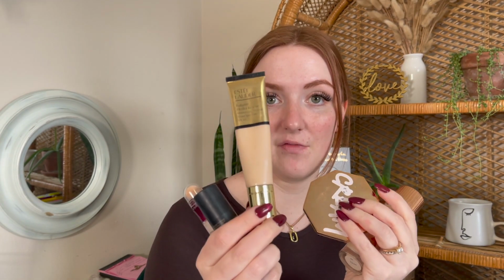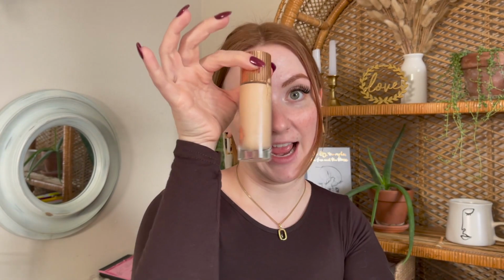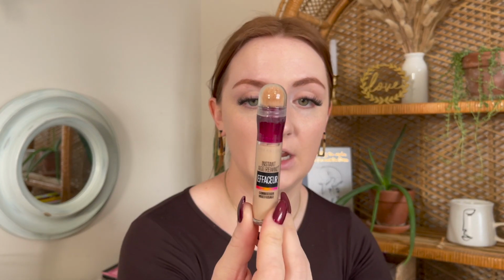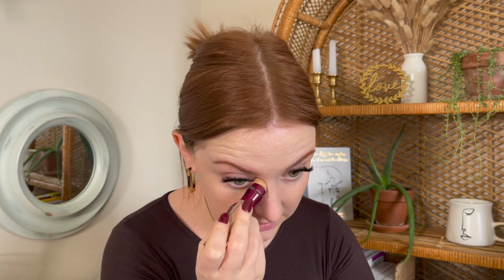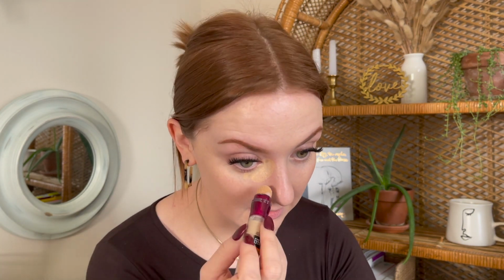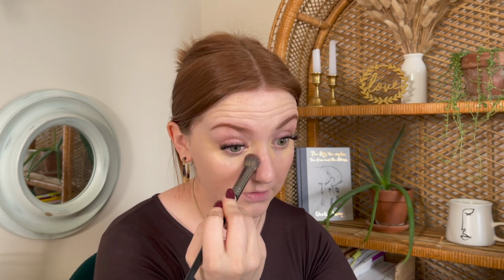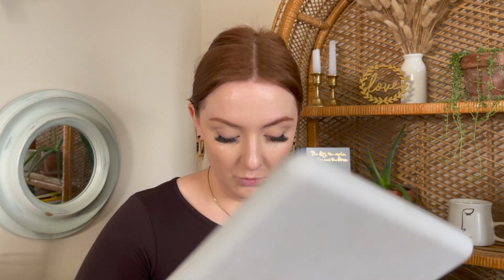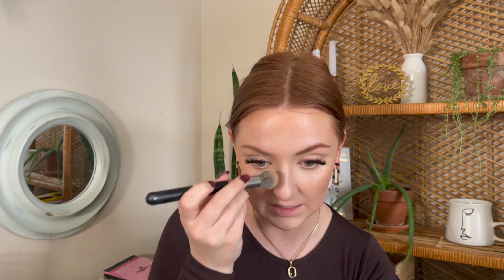QUICK EVERYDAY MAKEUP ROUTINE / How to save time and look amazing!